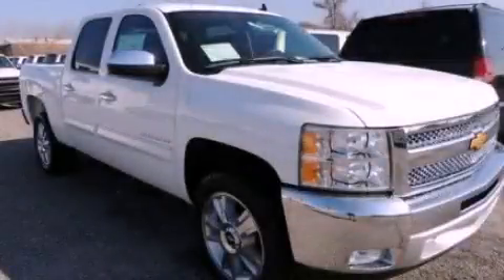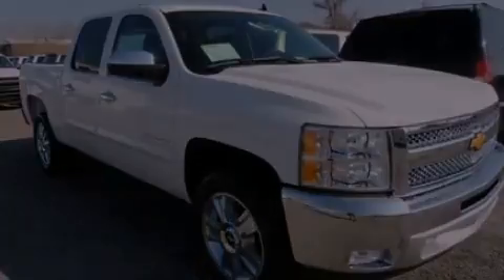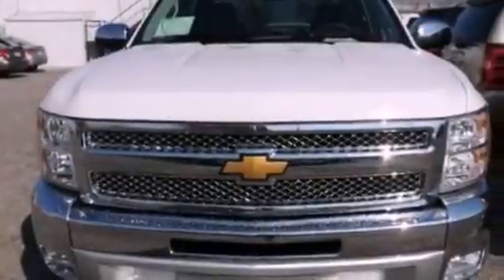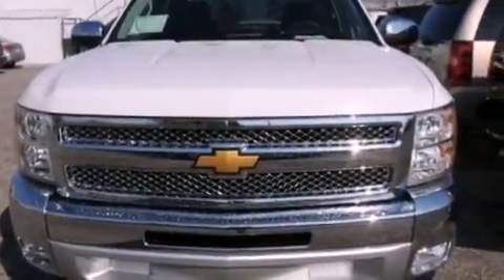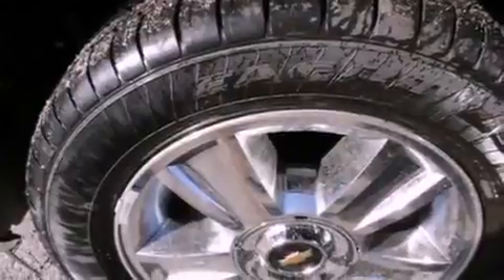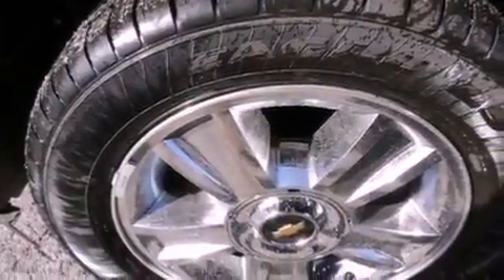2013 Chevrolet Silverado 1500 New Orleans LA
Year : 2013
 Make : Chevrolet
 Model : Silverado 1500
 Engine : 5.3L V8
 Trans . : Automatic
 Exterior : White

 Interior : Black

 2013 Chevrolet Silverado 1500 New Orleans LA